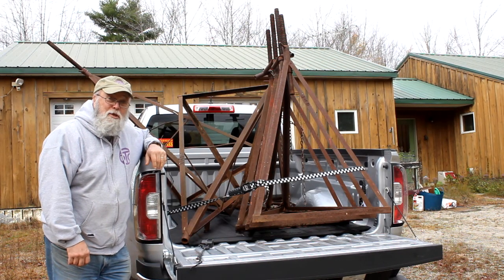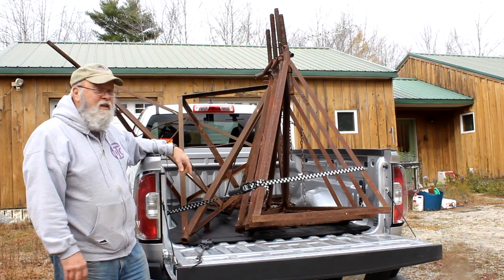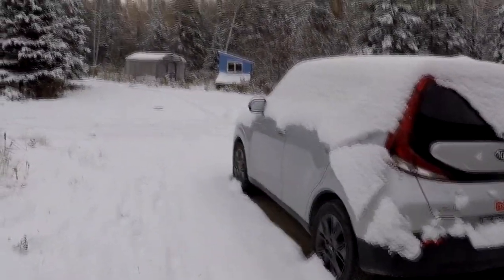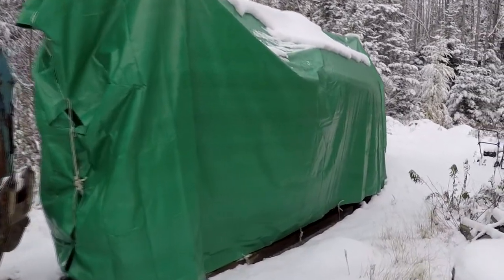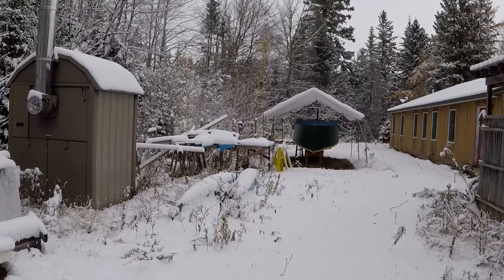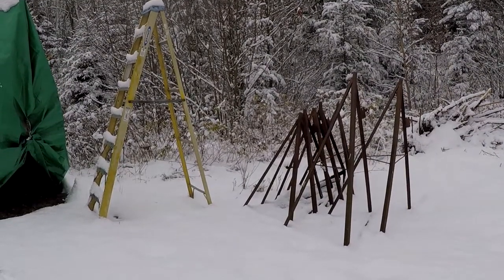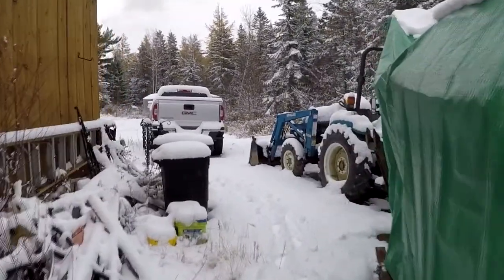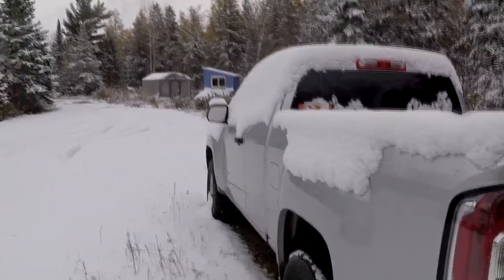(S-1 Ep-59) Another Awesome Score for Shoestring Shipyard!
An incredible and most awesome find! I scored a total of 7 (boat) jack stands for FREE!!!

I was perusing the Facebook Marketplace on Sunday morning (11/1/2020) while eating breakfast and came upon an ad just posted in Belfast, Maine for six (6) boat stands for free! Belfast is a little over 1-1/2 hour away (driving time), so I jumped right on it and messaged the owner right away.

The person posting the free ad for the jack stands returned my inquiry message in short order and said: “the first person who says they are on the way gets them!” I immediately messaged back; “I’m on my way!”

I jumped in my truck and drove straight to the location given where I could pick up the jack stands. While in route, the person giving them away had located a 7th stand and added it to the collection.

The jack stands are fairly tall for the boats I have, but the acme threaded screws used in the jack stands are the most valuable part, running about $150.00(US) each at “Fastenal” and the acme threaded nuts are about $30.00(US) each. The steel used to make up the stands themselves is relatively inexpensive and I can easily make up some smaller stands at the height I need, using the acme threaded screws and nuts. The only other things I have to fabricate are the brackets and plywood pads that fit the tops  of the acme threaded screws, but that’s very easy and inexpensive to accomplish.

Other News: It snowed early this morning and so “Wintah” is officially here in Maine!

A few simple clicks from you will cost you nothing, and really helps my channel. Many thanks if you are willing to help me out this way.